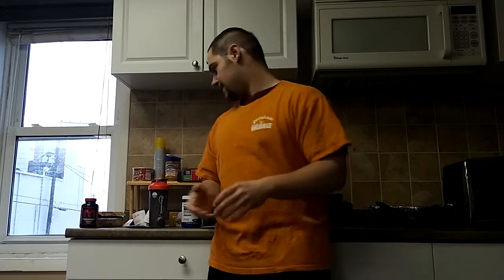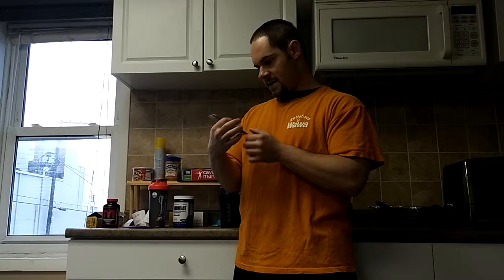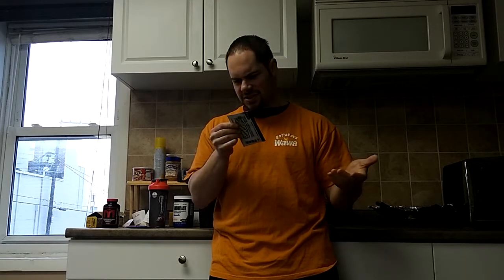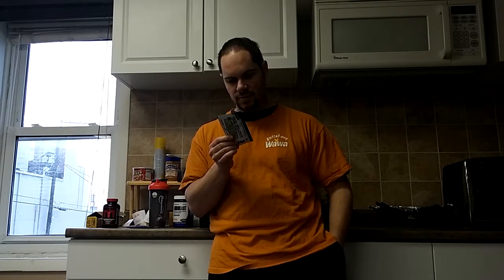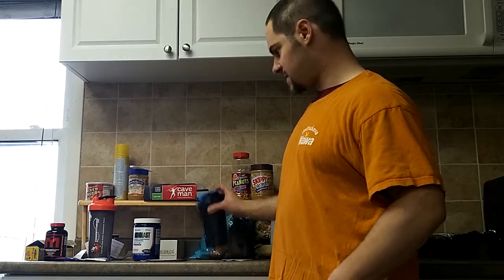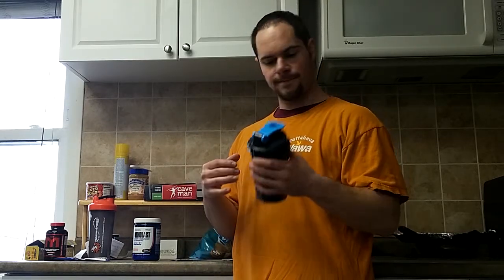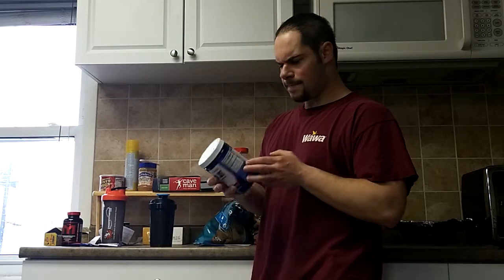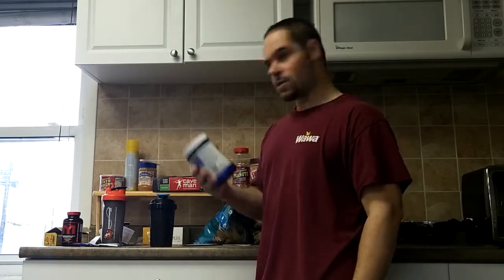Supplement Review: Gaspari Nutrition Pre, Intra, Post Workout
Raw review of Gaspari Super Pump, Myofusion Protein, Aminolast and more! How does Gaspari hold up for Leg Day?